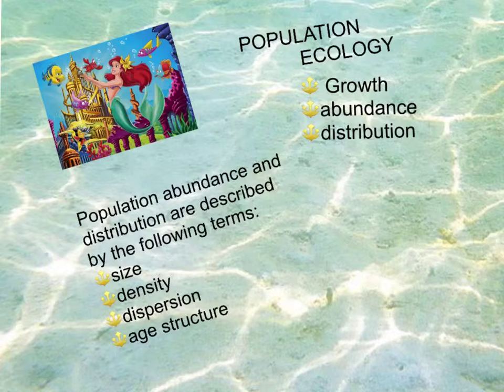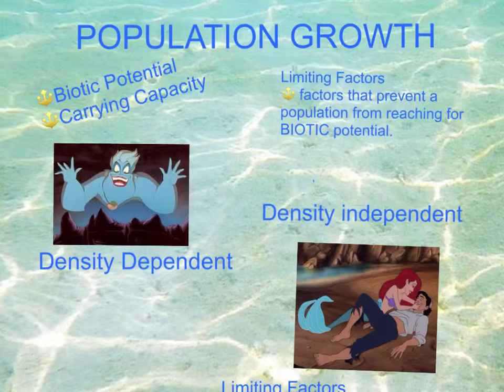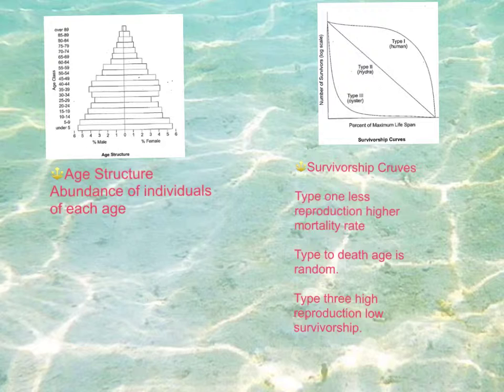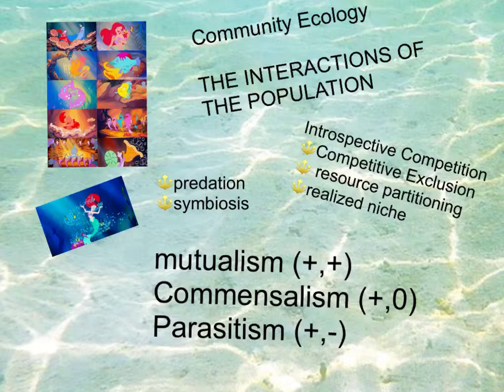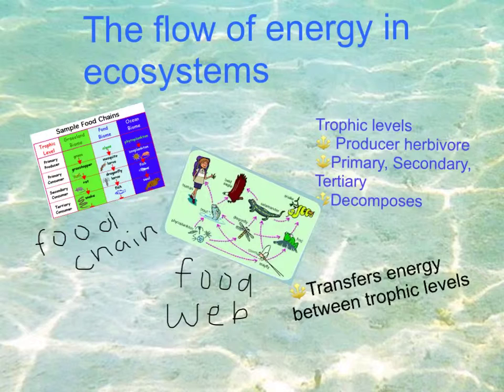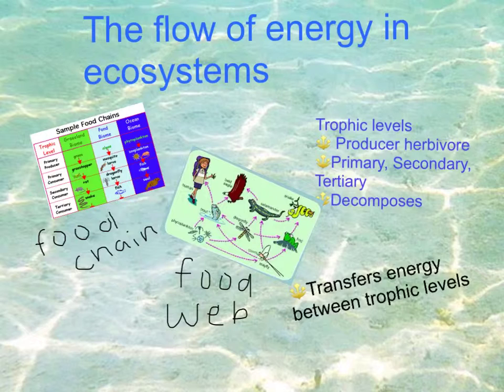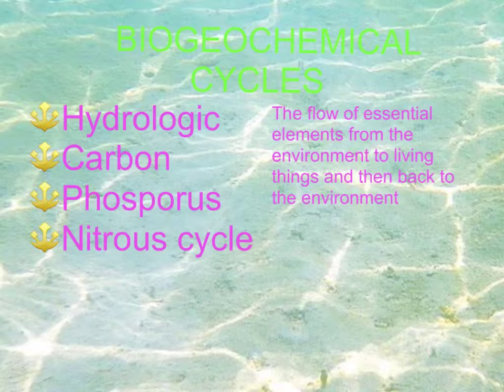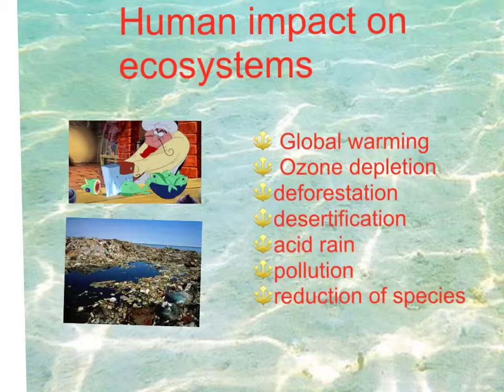Made with Explain Everything